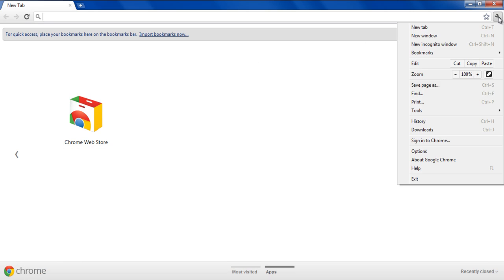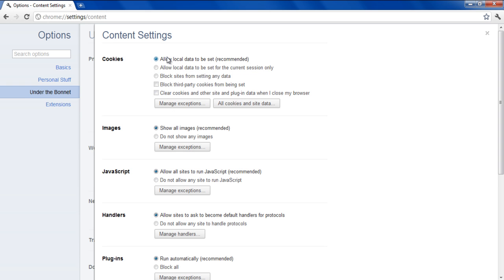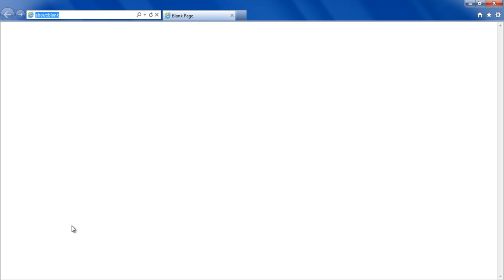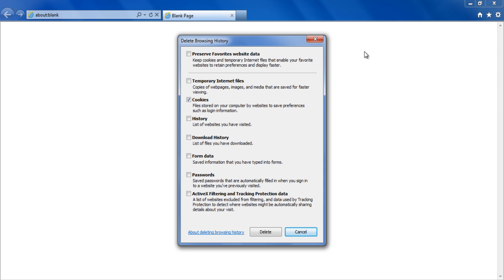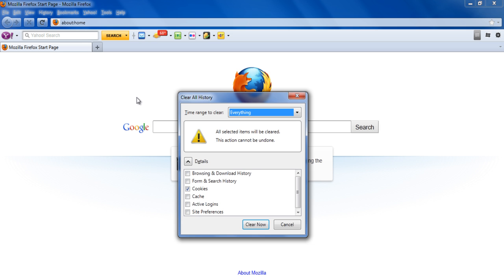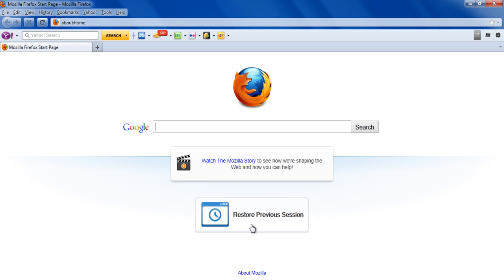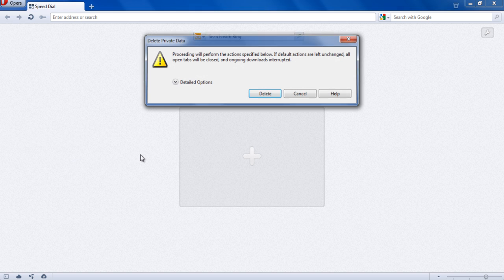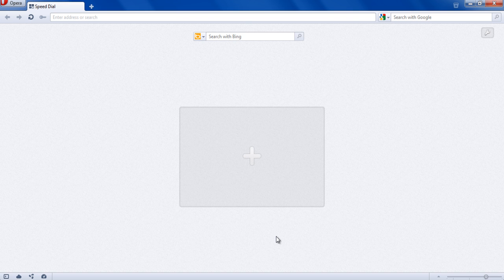How to Unset Cookies in Chrome, Mozilla Firefox, IE and Opera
In this tutorial we will guide you to learn How to Unset Cookies in Chrome, Mozilla Firefox, IE and Opera.

Usually all internet browsers store certain information in their memory while browsing on the internet. This information may contain passwords, login details, website preferences and other similar details. Such information is generally known as the Cookies. These web cookies can cause major issues to your privacy as they contain valuable information about your computer. However you can easily get rid of this problem by frequently cleaning internet cookies.

For Google Chrome

Step # 1 -- Go to the Options
Launch Google Chrome and click on the icon which looks like a wrench at the top right corner of the screen. Select the "Options" from the menu and click on it to open.

Step # 2 -- Open the "Under the Bonnet" Option

Click on the "Under the Bonnet" option from the menu on the left side of the screen. Now click on the "Content Settings" button.

Step # 3 -- Go to the Detailed Settings

In this window, you can find various options and settings of Google Chrome. Under the category of the "Cookies", click on the "All cookies and site data" button to open more detailed options of cookies.

Step # 4 -- Remove All Cookies

Here in this window you will find a button which is labeled as "Remove All". By clicking on this button, you can remove all internet cookies stored in Google Chrome.

For Internet Explorer

Step # 1 -- Go to the Browsing History

Launch the internet explorer and click on the "Tools" button which is available at the top right corner of the screen. Now select the "Safety" option then click on the "Delete browsing history" option from the menu.

Step # 2 -- Select the Cookies Option

A new window will appear in front of your screen. Click to enable the check box besides the label of Cookies. Now click on the "Delete" button to remove all cookies and browsing history stored in the Internet Explorer.

For Mozilla Firefox

Step # 1 -- Go to the Clear History Option

Launch the Mozilla Firefox window and click on the "Tools" option which is available in the menu on the top of the screen. Now select the "Clear Recent History" option from the menu and click on it to open.

Step # 2 -- Clear All Cookies

Select the "Everything" option from the drop down list at the top of this new window. Now enable the check box of the "Cookies" option and click on the "Clear Now" button. This will delete all data stored in the cookies of Mozilla Firefox.

For Opera

Step # 1 -- Go to the Private Data Option

Launch the Opera internet browser and click on the "Menu" button which is available at the top left corner of the screen. Now select the "Settings" option and click on the "Delete Private Data" option from the menu.

Step # 2 -- Open Detailed Options

A new window will appear in front of your screen which helps you to delete private data and cookies. Click on the "Detailed Options" to expand the data options list.

Step # 3 -- Select the Cookies label

Once the detailed options menu is expanded, click on the check box besides the label of "Delete all cookies". Now click on the "Delete" button to remove the cookies stored in Opera.